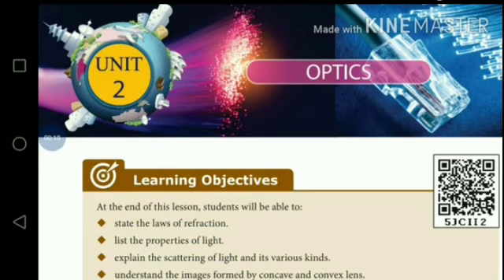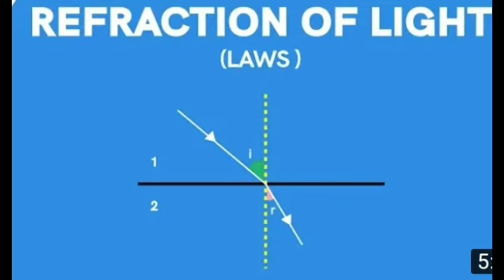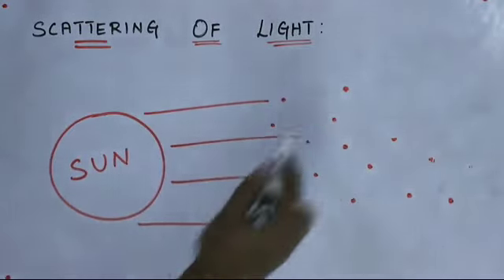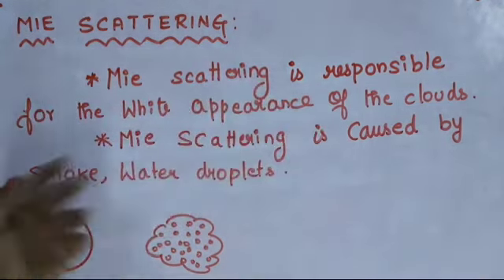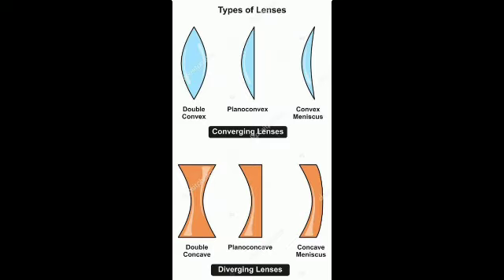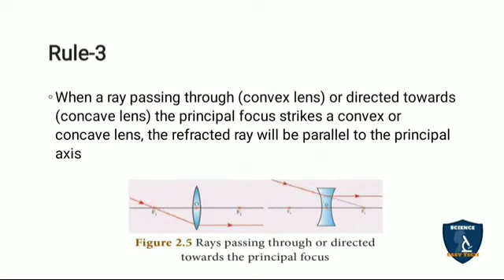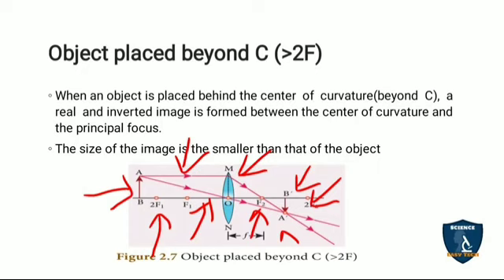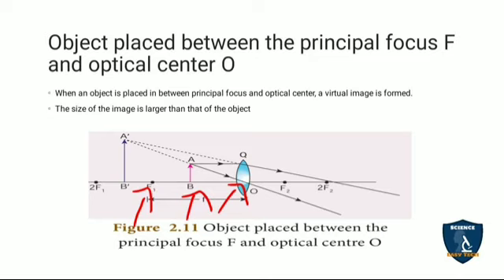X science Ln 2 (5)